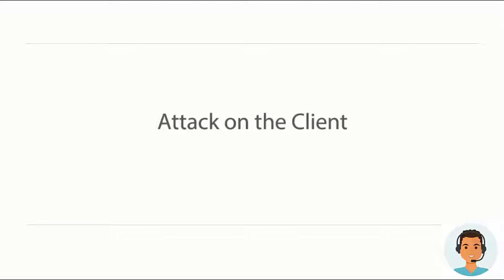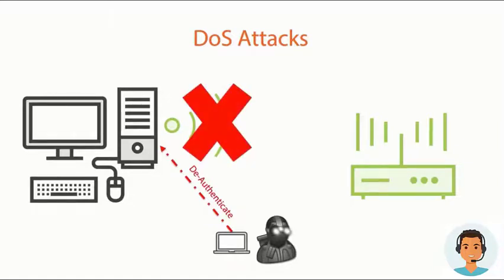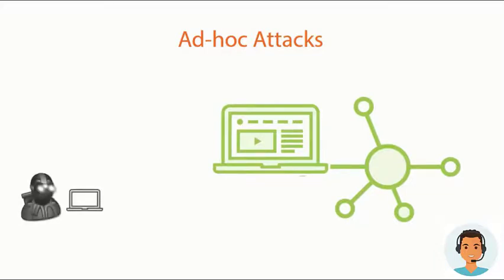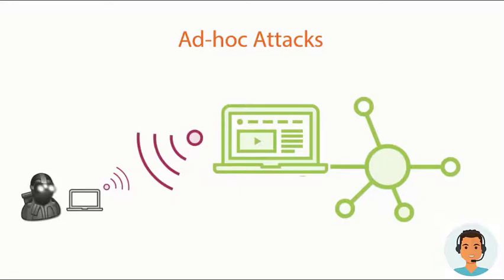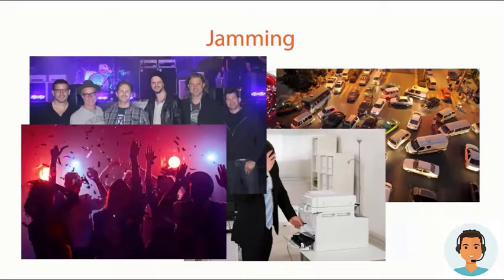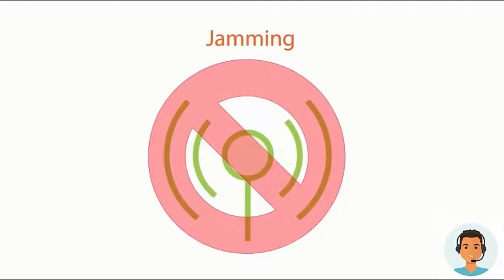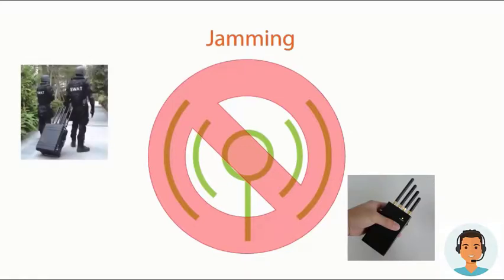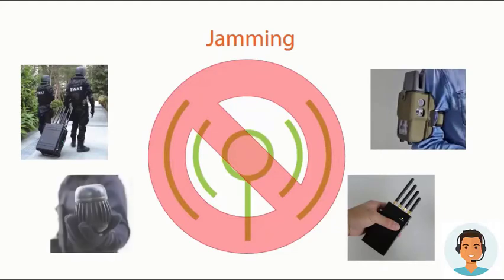Attack on the Client